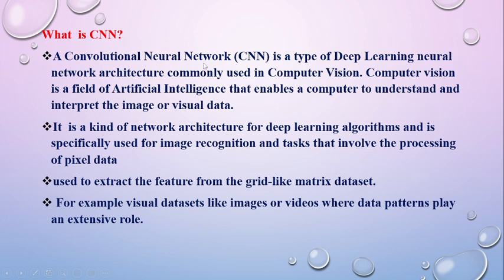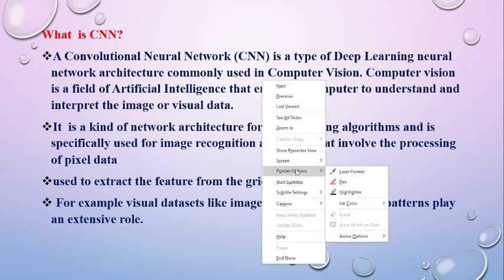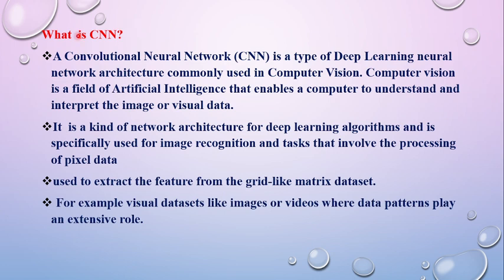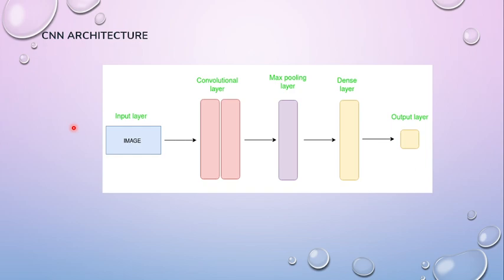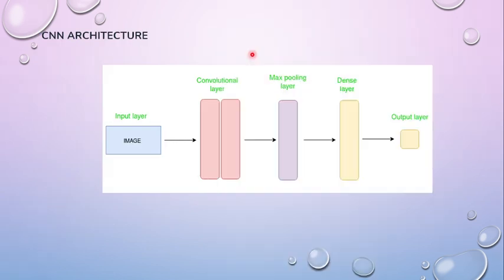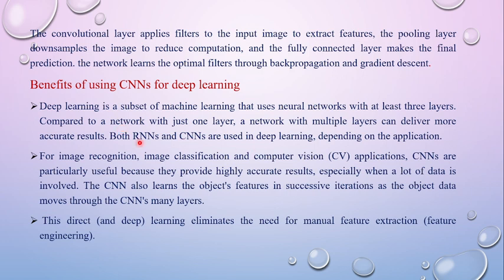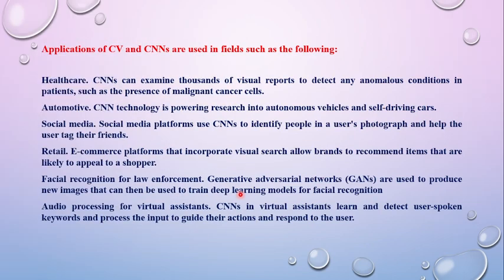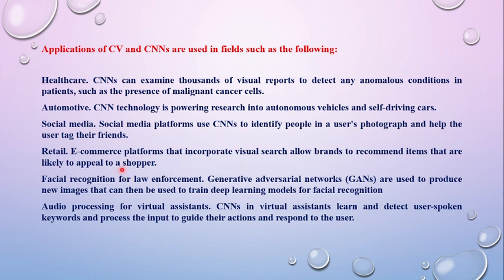Lec29:Convolutional Neural Network in Deep Learning|MachineLearning |Why we need CNN?|Hostbox cse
What  is CNN?
A Convolutional Neural Network (CNN) is a type of Deep Learning neural network architecture commonly used in Computer Vision. Computer vision is a field of Artificial Intelligence that enables a computer to understand and interpret the image or visual data.
It  is a kind of network architecture for deep learning algorithms and is specifically used for image recognition and tasks that involve the processing of pixel data